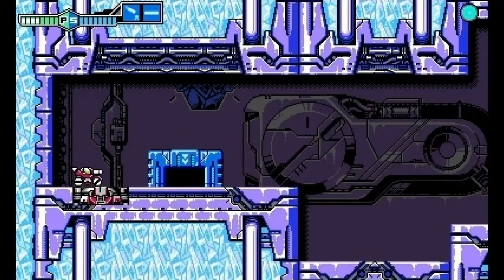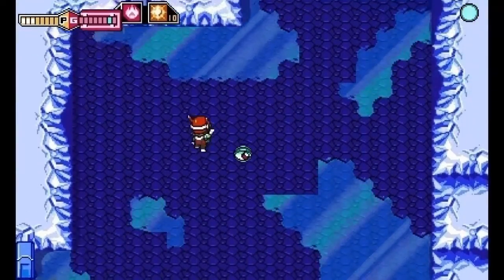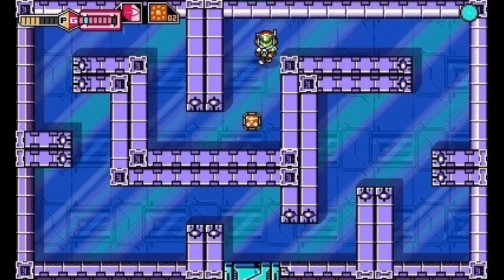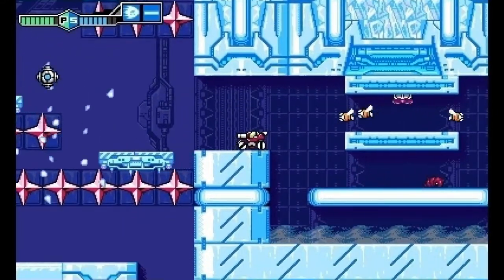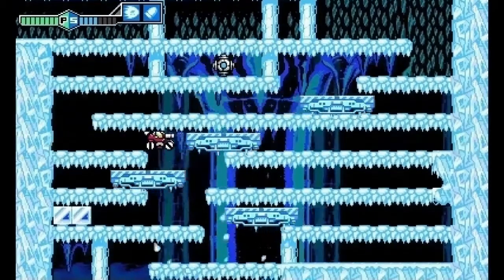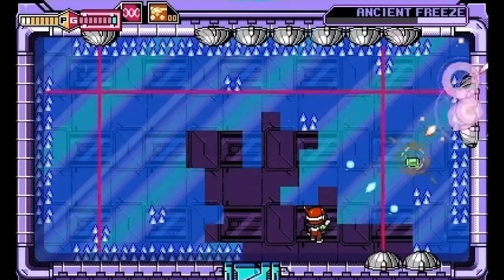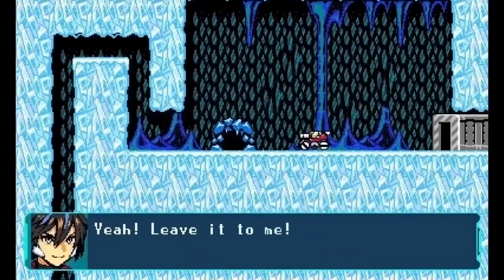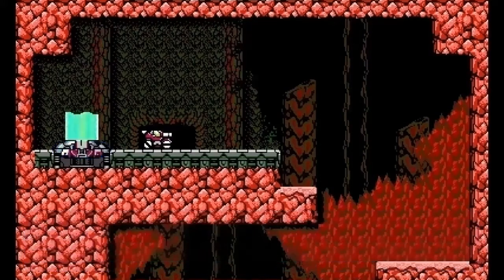Blaster Master Zero - Part 6: Freezer Burn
Jason and Eve finally arrive in the glacier and find an injured Fred... Jason discovers that Fred's wounds reveal parts of his robotic skeleton... Confused by this revelation, Jason hands Fred over to Eve who tends to the frog's injuries...

Sometime later after a few close encounters with mutants, Fred is healed and Eve tells Jason about her past and her connection to SOPHIA III...

Eve eventually implores Jason to go back to the surface of the planet to live out the rest of his life in peace while she protects the Earth from threats. Jason objects to the girl's orders and states that if she is in danger, he will be there to help.

Jason offers to lend Eve a helping hand for once to which she reluctantly accepts...